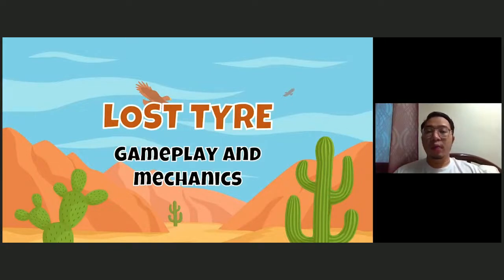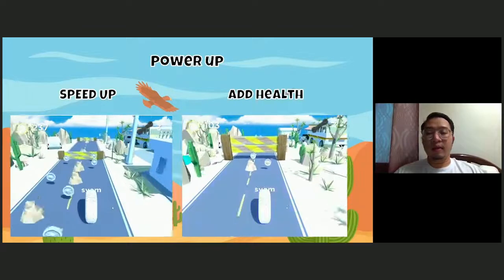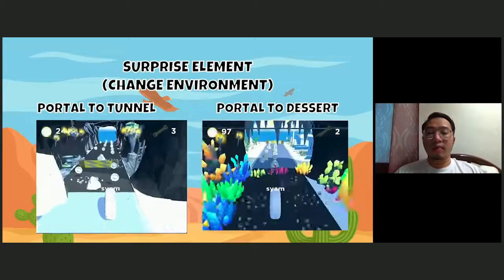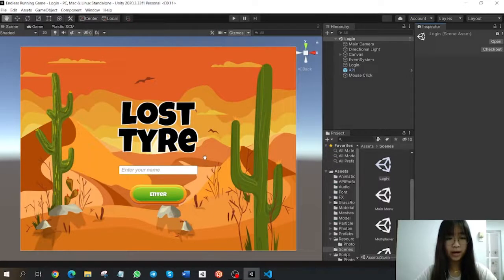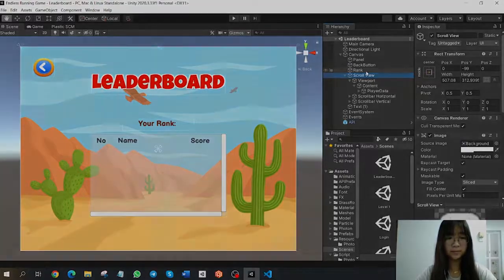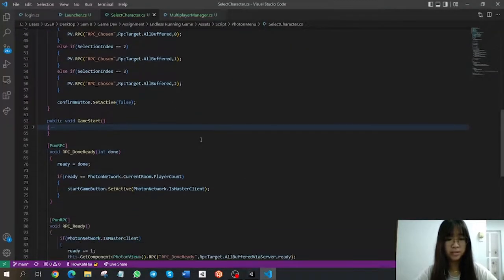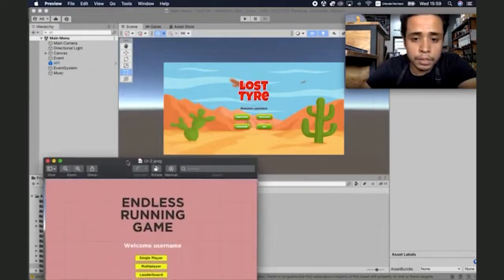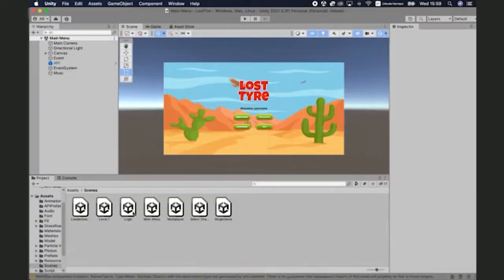SCSV4213 Group Assignment | Multiplayer Endless Running Game | Lost Tyre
Group 2
Darisyam Bin Darisman A18CS0052
Afiq Bin Abdul Rahman B18CS0001
Habib Hadmy Bin Zulkaffli A18CS0067
How Kah Hui A18CS0074